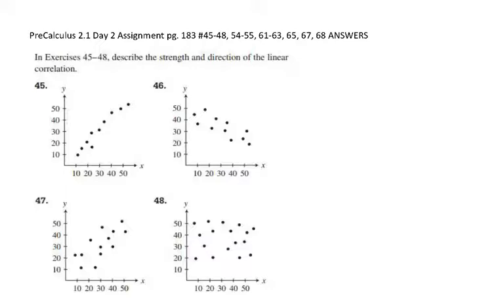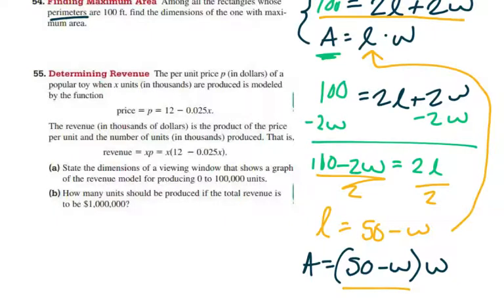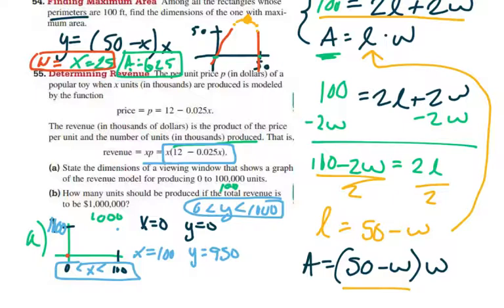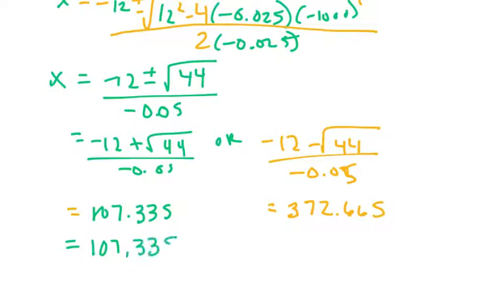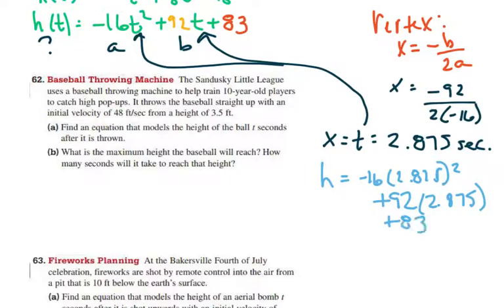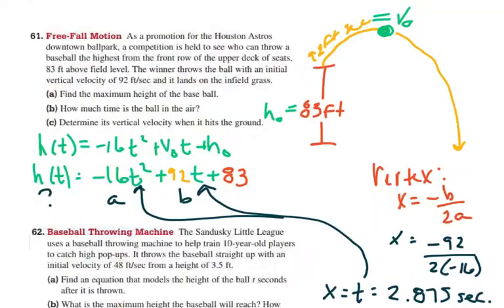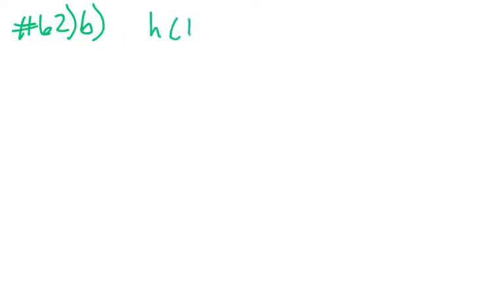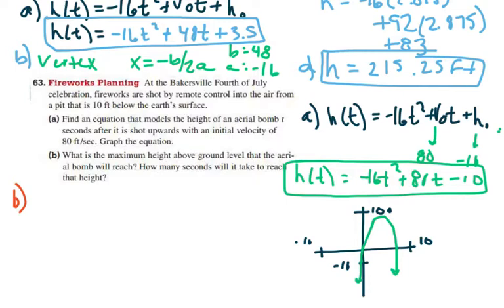PreCalculus 2.1 Day 2 Assignment Part 1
This video works through problems involving quadratics and the free fall formula. In part 1 it works through until problem #63.